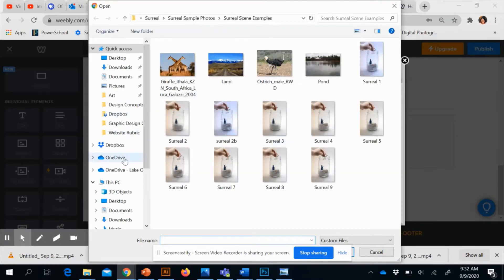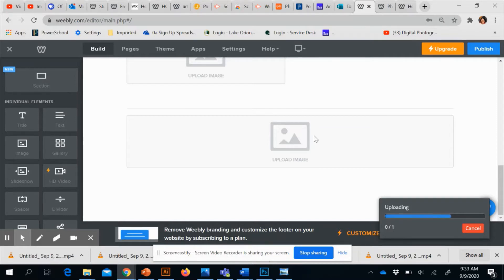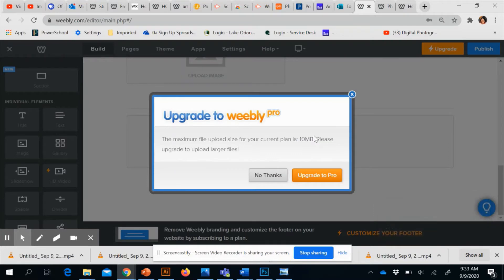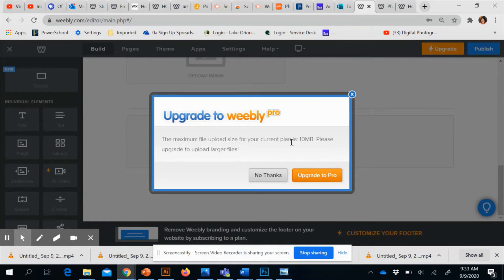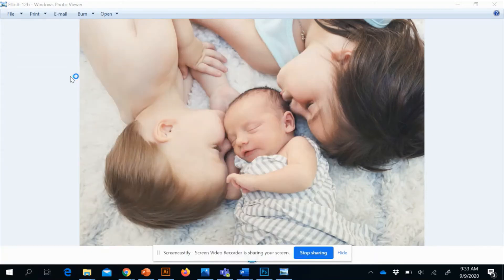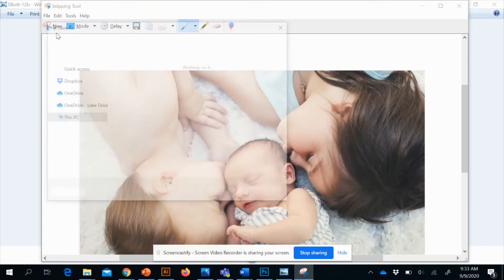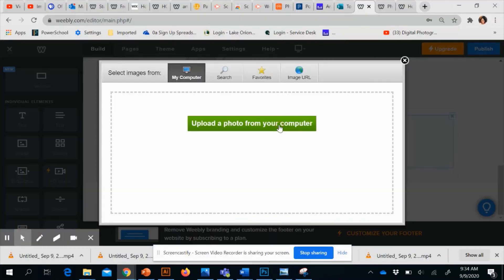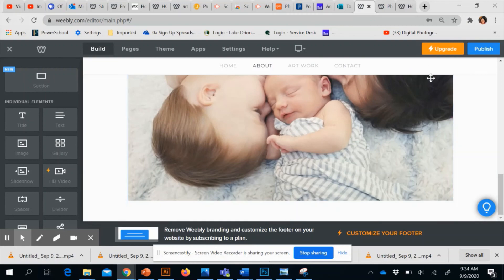Weebly-If your image wont load!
Please watch this video to resolve if you're unable to add an image to your website because the file size is too large.